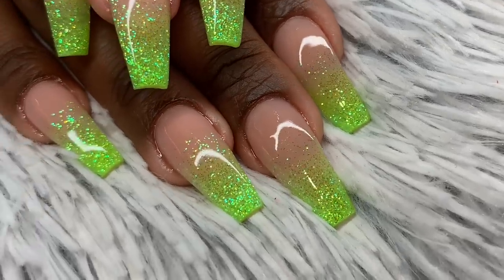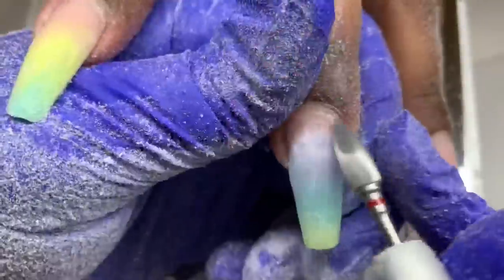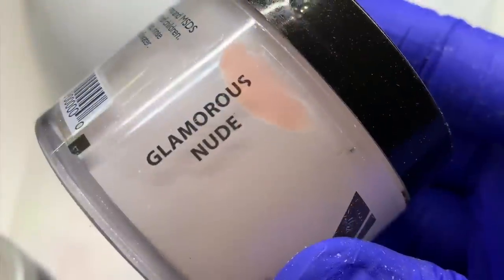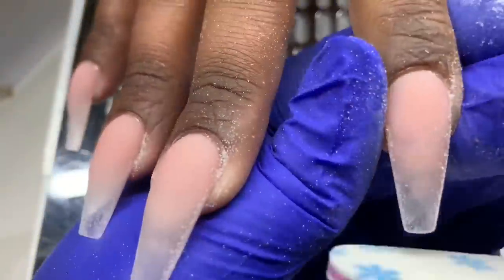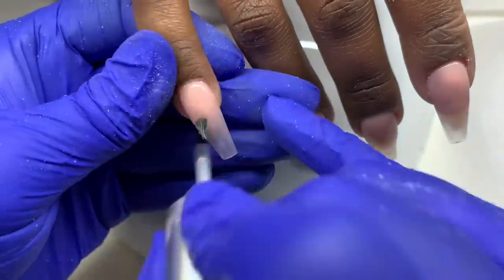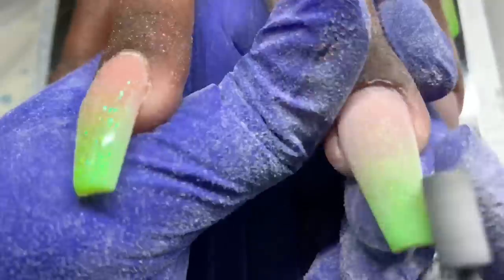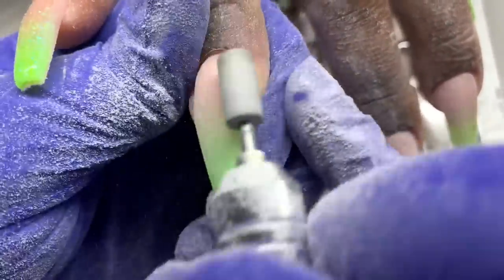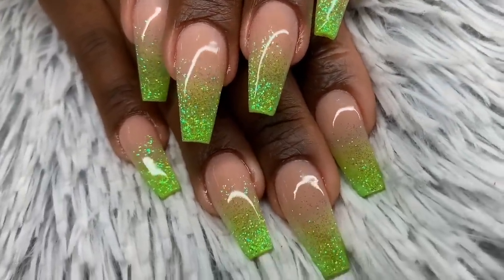Neon Glitter Ombré | Acrylic + Builder Gel “Hybrid” Nails (NOT Polygel)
***UPDATED AS OF JULY 2020*** New link to purchase my pricing guide 🤑 Are you a nail tech who has difficulty setting out rules/appointment guidelines and needing a pricing template, PURCHASE 🤑For my pricing guide, email me at

Primer: YoungNails Protein Bond

Monomer: YoungNails, Tammy Taylor X-Tra Adhesion